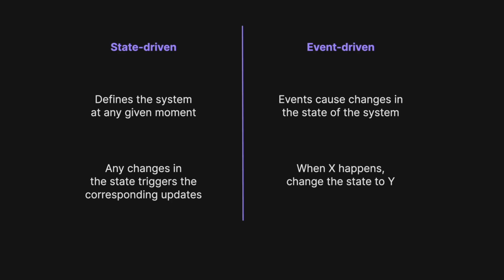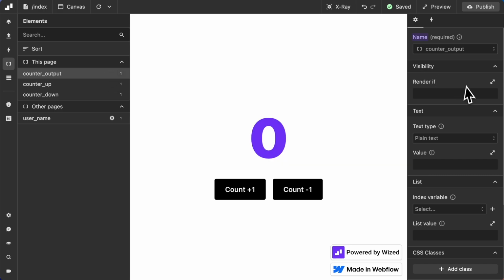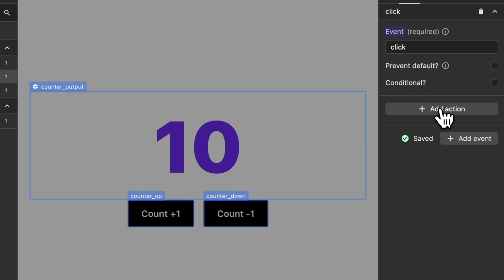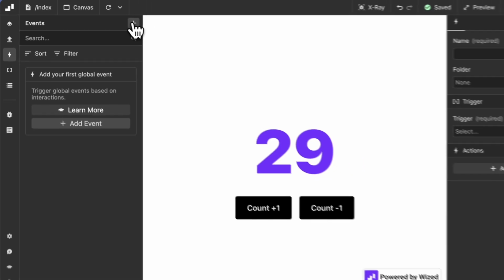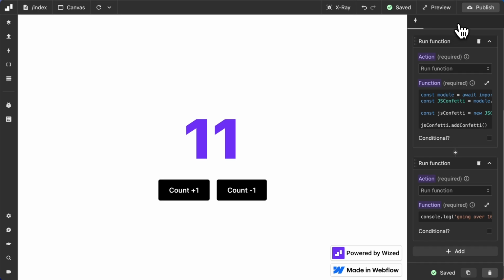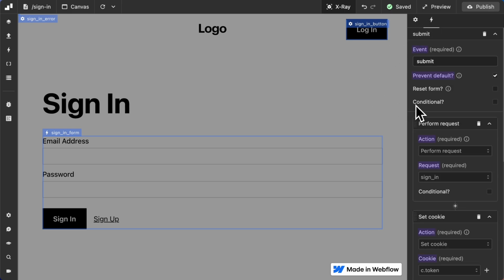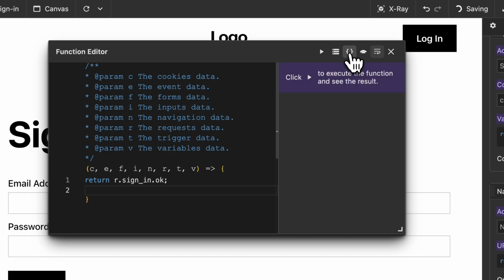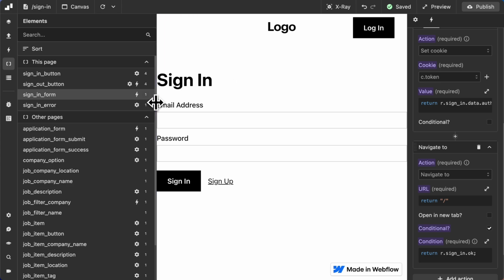New Wized updates - UI & improvements to optimize your projects!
In this video, Finsweet’s CTO, Alex Iglesias, reveals the latest updates to Wized! Discover our new UI & branding, and learn how our new elements and events system will replace actions to optimize your projects.

Alex also shares updates about quality improvements and all the next steps we have planned for education so you can learn Wized from scratch to build amazing web apps in Webflow! 💪

// TIMECODES

0:00 Intro
0:34 New UI & Branding
2:00 Elements & Events
10:35 QOL Improvements
12:29 Focus on education & outro

// ABOUT US

// SOCIAL